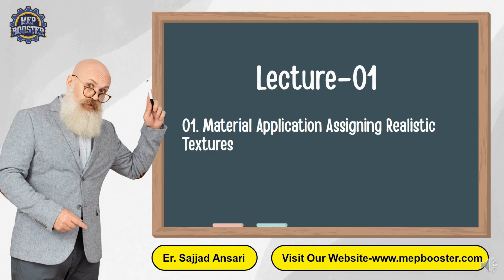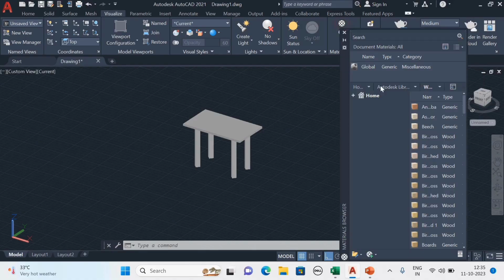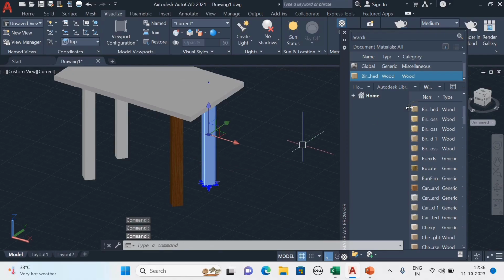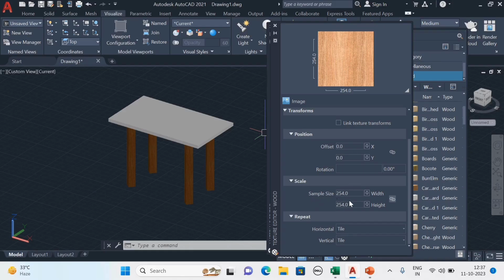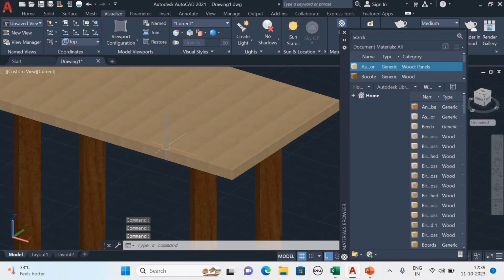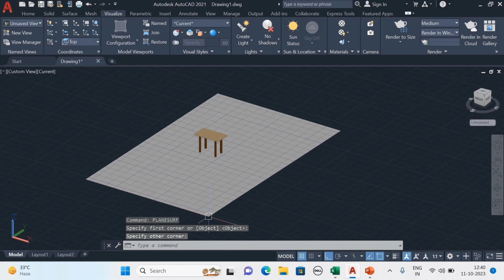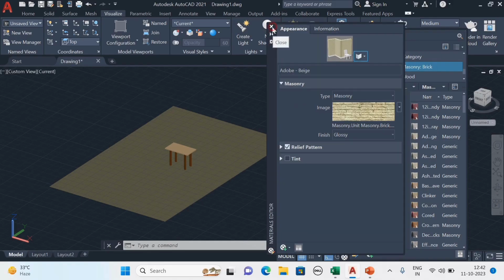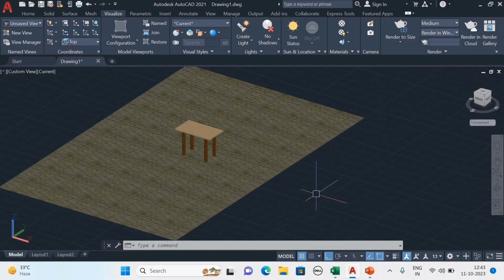Master AutoCAD Material Application & Realistic Textures!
Are you struggling to make your AutoCAD models look realistic? 🤔 Don’t worry! In this video, you’ll learn step by step how to apply materials, assign textures, and create realistic renderings in AutoCAD like a pro. 🚀

✨ What you’ll learn in this video:
🔹 How to apply different materials to your 3D objects 🏗️
🔹 Assigning textures & finishes for realistic effects 🎨
🔹 Using the Materials Browser & Editor 🔧
🔹 Tips to improve your render quality 🌟
🔹 Creating professional presentation drawings 📐

💡 Whether you’re a student, beginner, or professional, this tutorial will help you boost your AutoCAD 3D visualization skills and stand out in your projects!